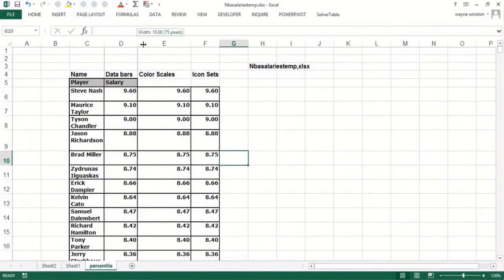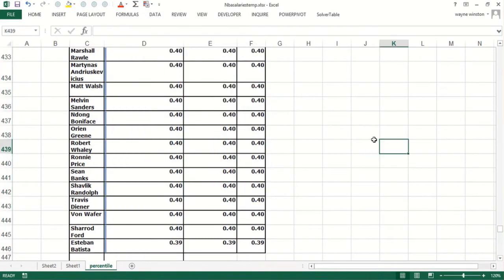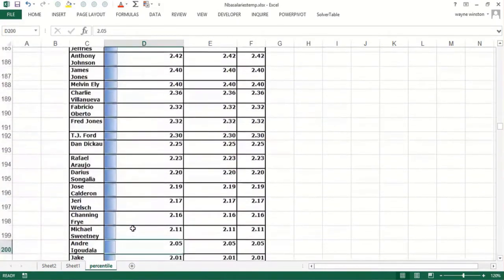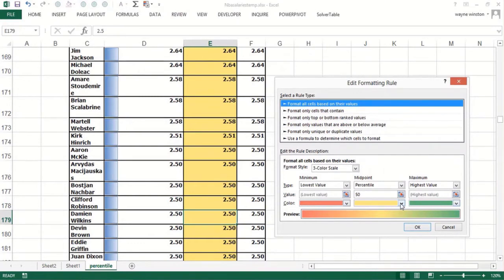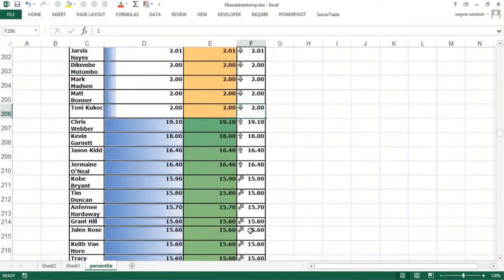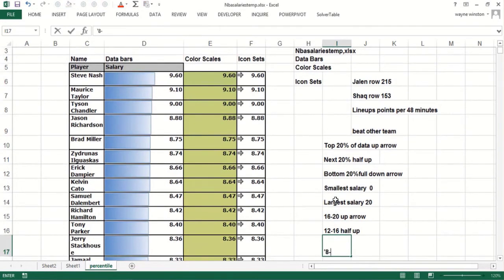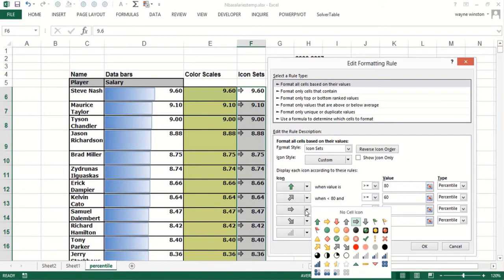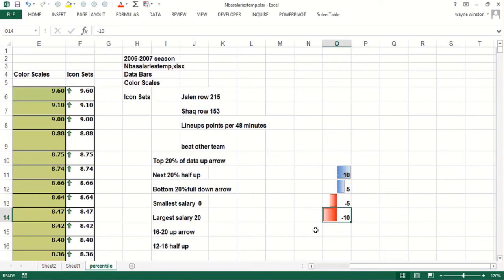Summarizing Numerical Data In Excel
Harvard asked him to create their course and Microsoft asked him to write their book. In this video, Dr. Winston discusses 3 different ways we can summarize numerical data: Data Bars, Color Scales, and Icon Sets. These 3 options will make it very easy to visualize values in a range of cells. Data Bars create bars next to our data, a longer bar represents a higher value. With Color Scales, we can choose a different shade of color that will represent the value in the cell. Last, we can use Icon Sets to assign an icon to a value to give that value a meaning.